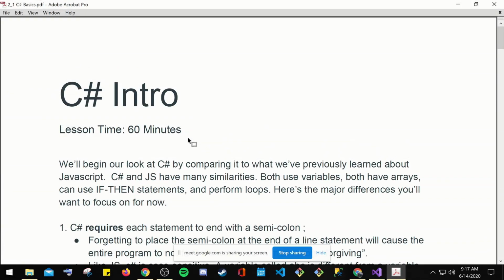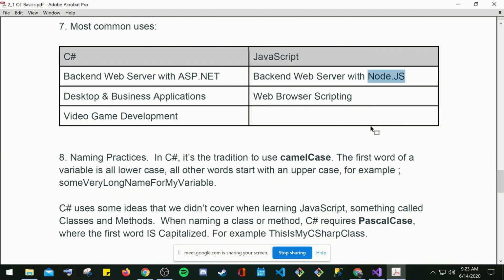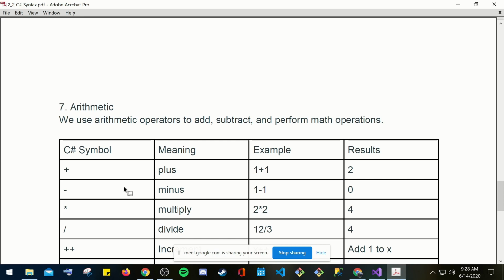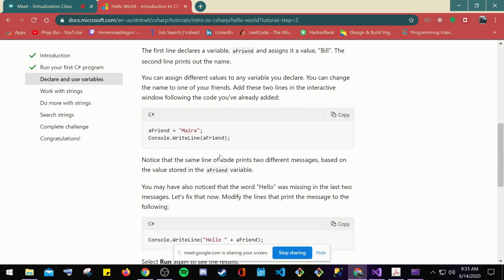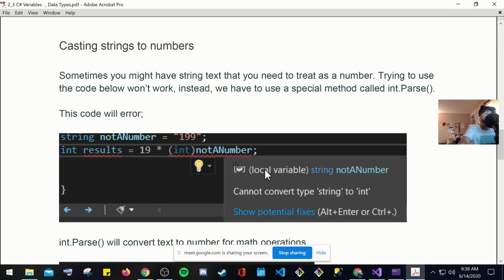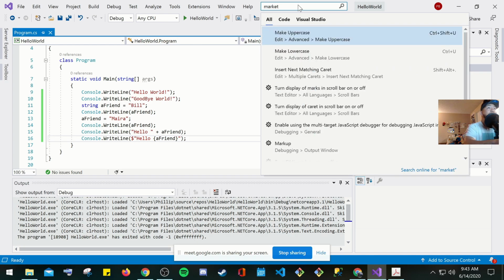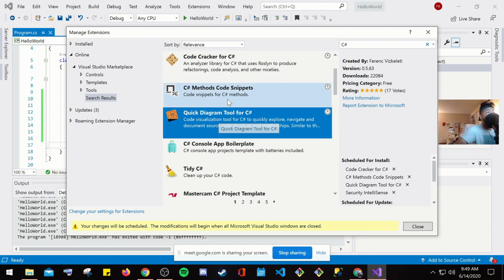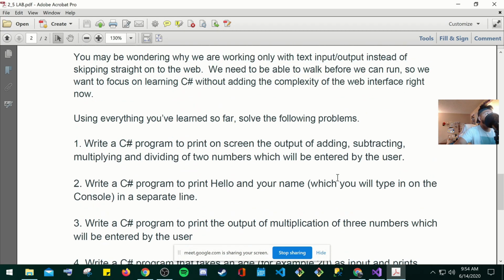Professor Bui C# Basic, Syntax, Variables Data Types